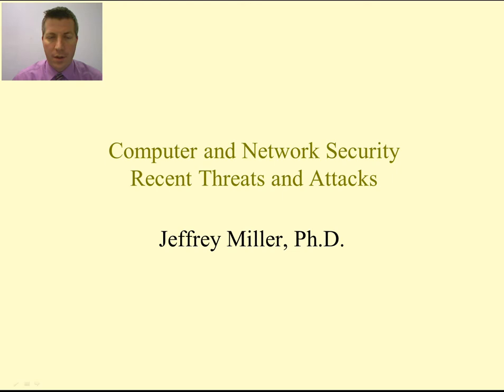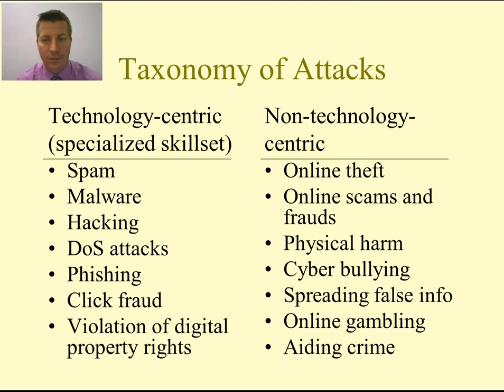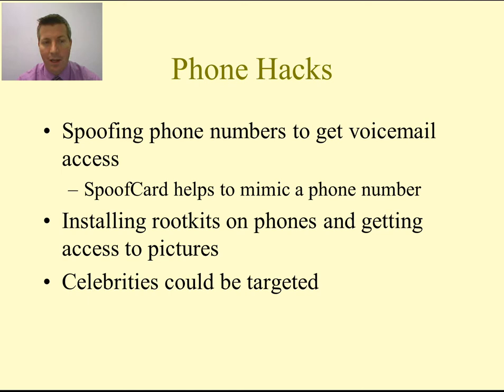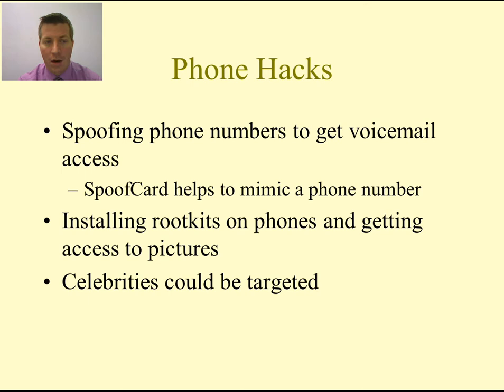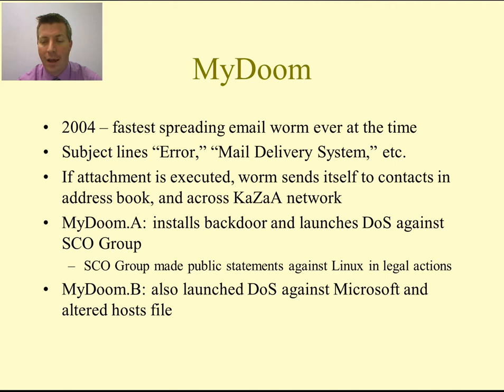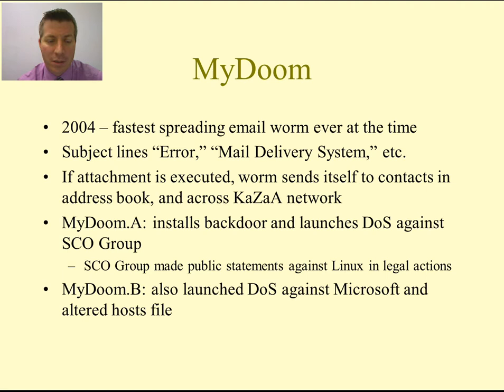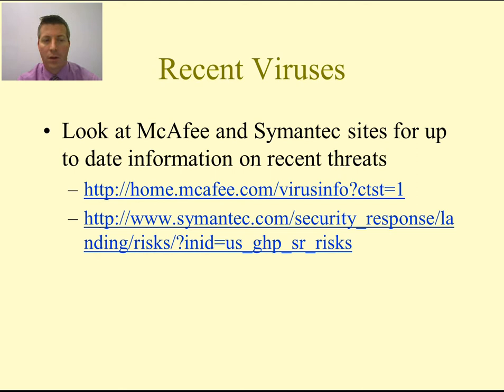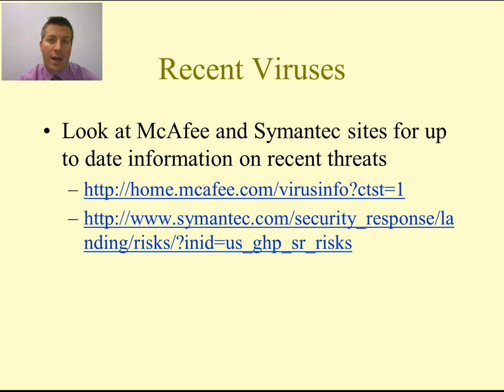Computer and Network Security - Recent Threats and Attacks